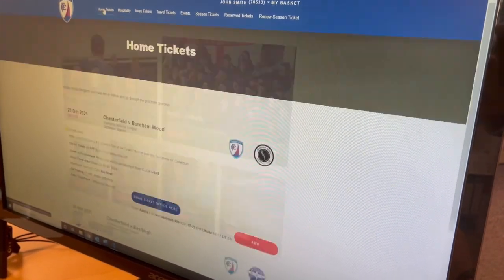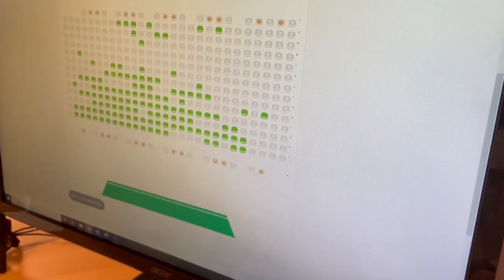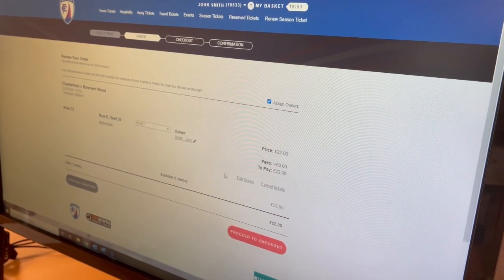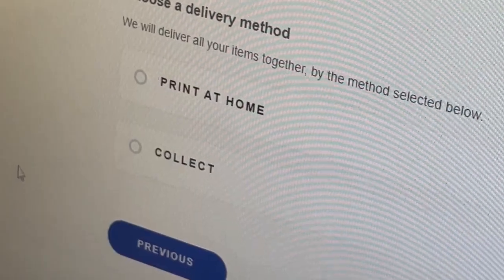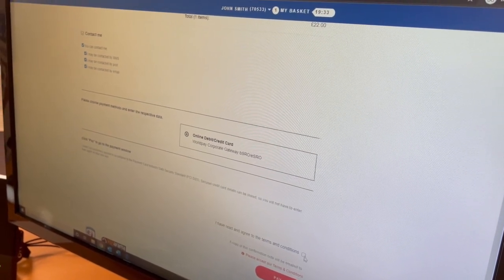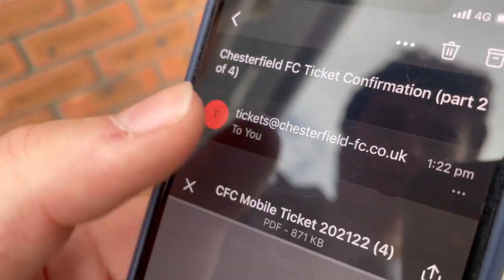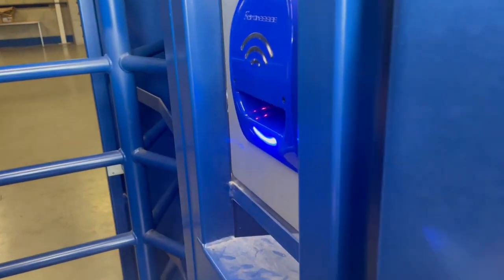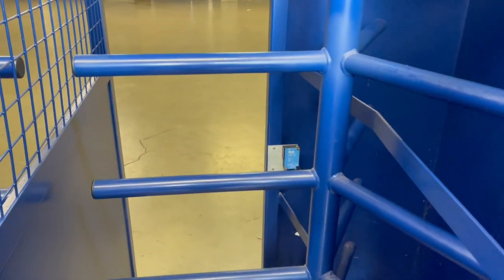Mobile Tickets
Take a look at this video to see how easy it is to use a mobile ticket.